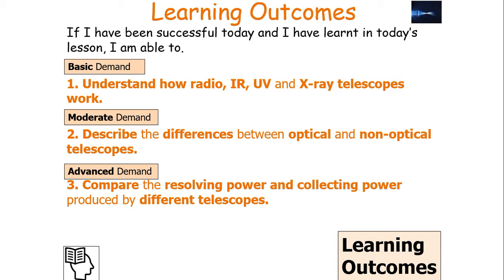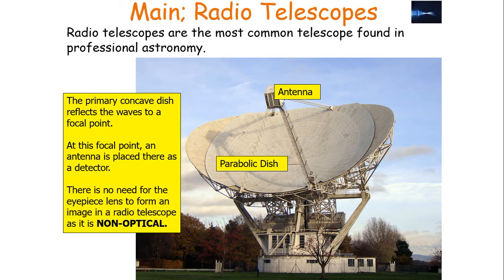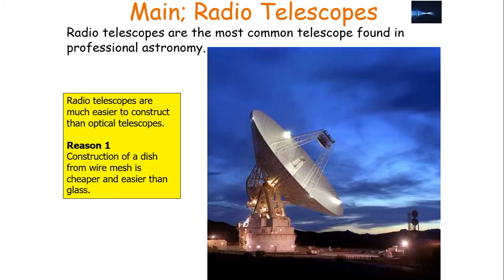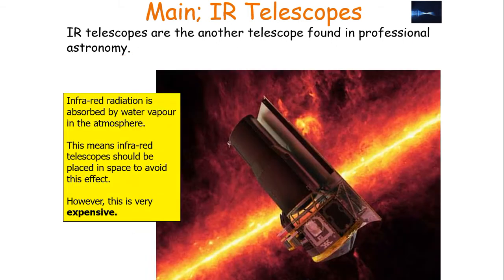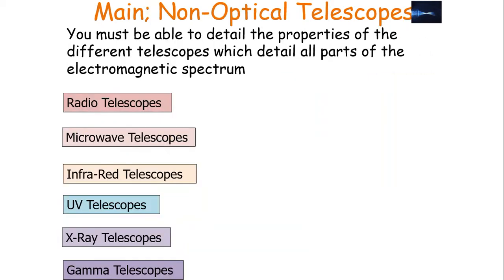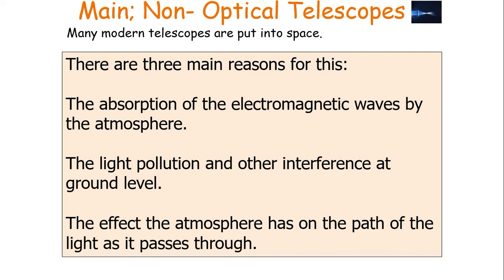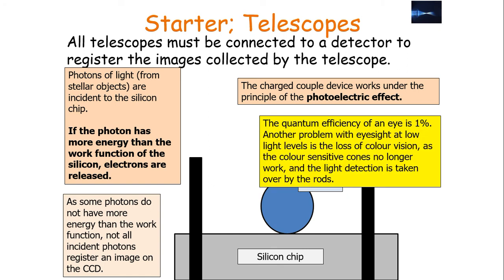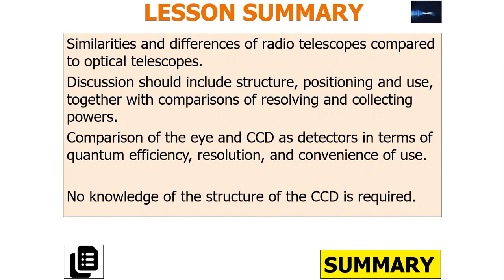Non-Optical Telescopes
This is a video looking at the different non-optical telescopes in astronomy and the use of CCDs.
This is part of the A-Level option: Astrophysics.